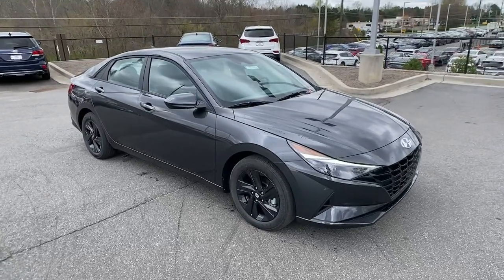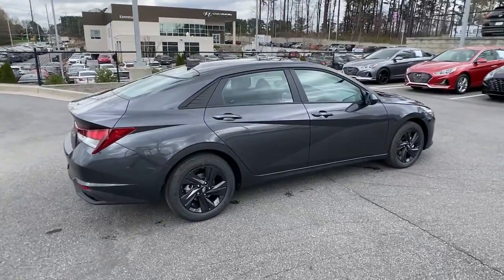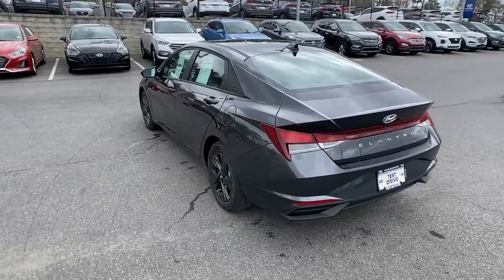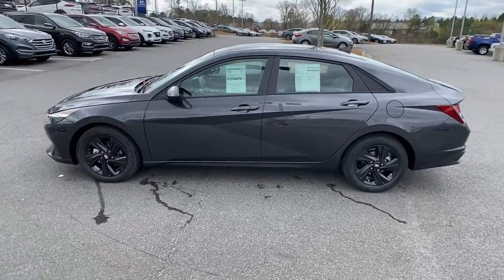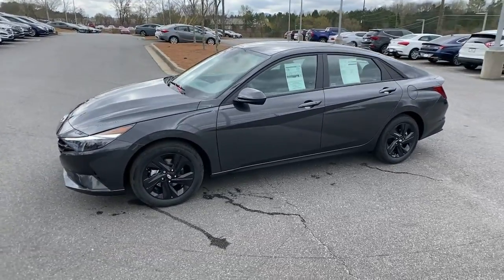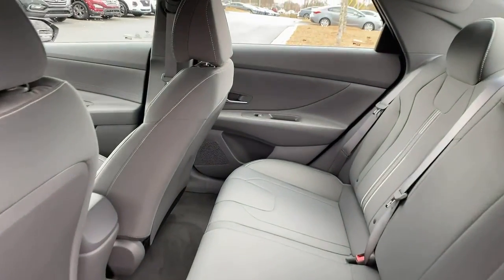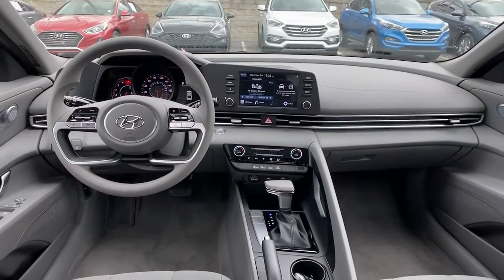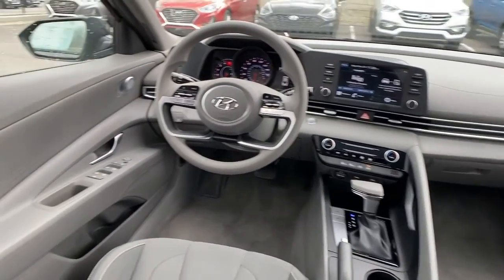2021 Hyundai Elantra Kennesaw, Marietta, Woodstock, Acworth, Roswell, GA H17277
Portofino Gray New 2021 Hyundai Elantra available in Kennesaw, Georgia at Hyundai of Kennesaw. Servicng the Marietta, Woodstock, Acworth, Roswell, GA area.

31/41 City/Highway MPGbrbrPortofino Gray 2021 Hyundai Elantra SEL FWD IVT 2.0L 4-Cylinder DOHC 16VbrbrIphone / Droid Navigation Compatible. Georgias #1 Hyundai Dealer! Real Deals Real Fast! Thats how we roll! Transparent Pricing Flexible Test Drive Streamlined Purchase 3-Day Worry-Free Exchange. Price includes: $1500 - Retail Bonus Cash. Exp. 03/31/2021